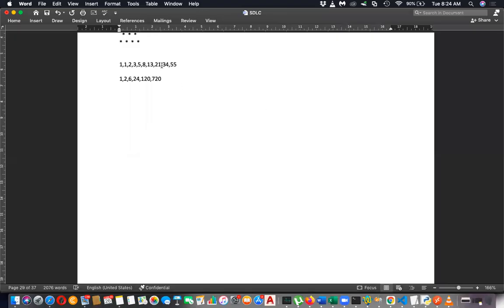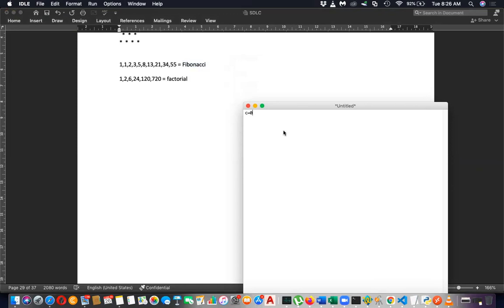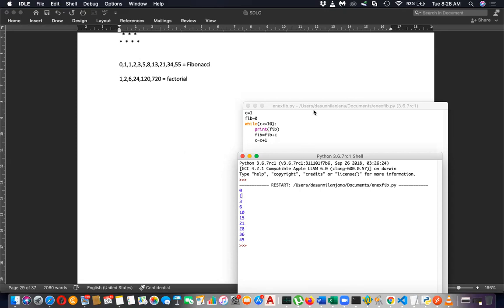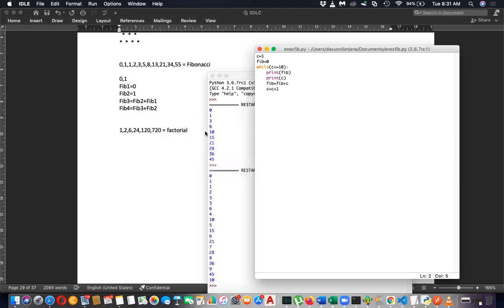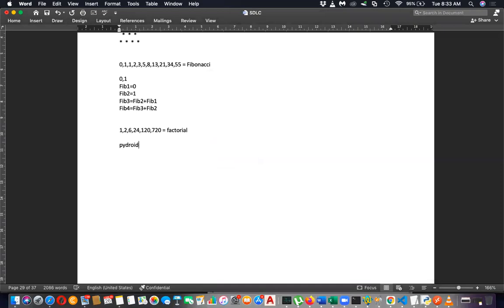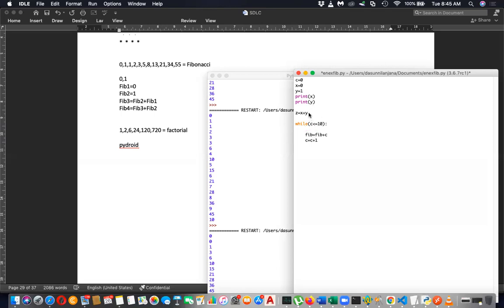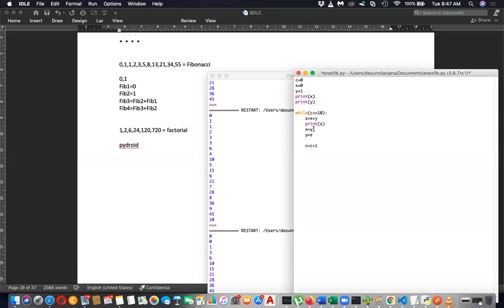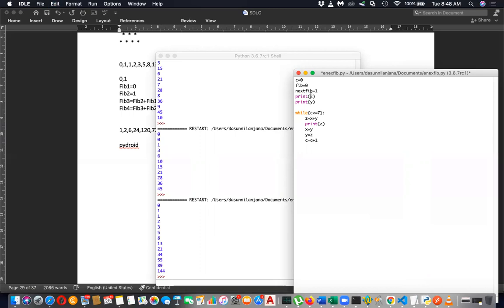AL ICT English Medium Python Loops P1